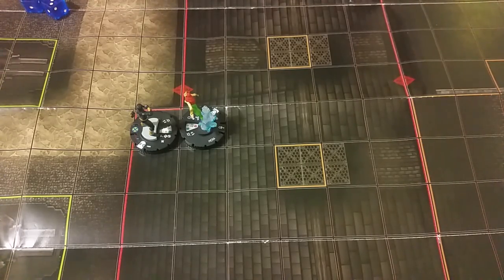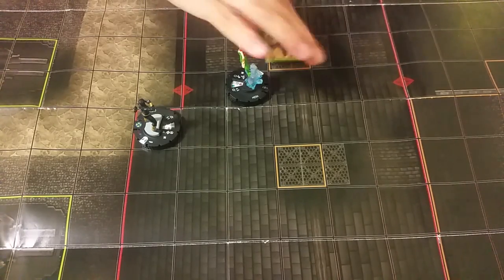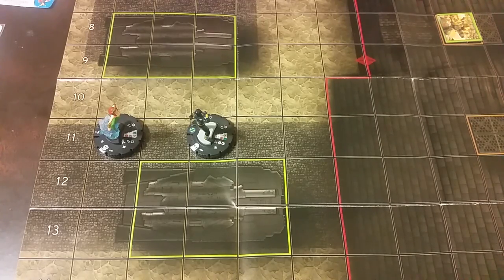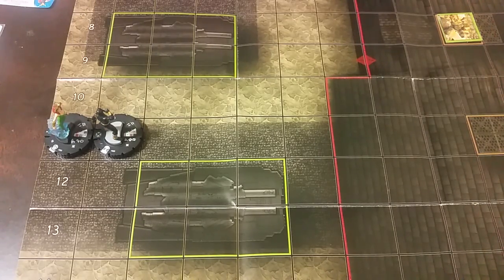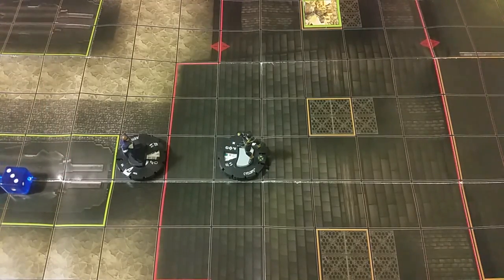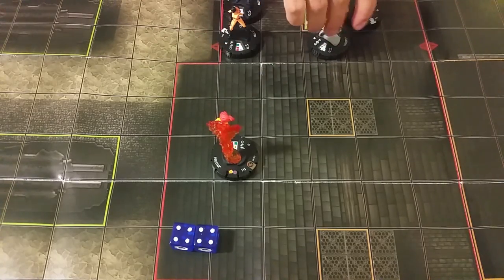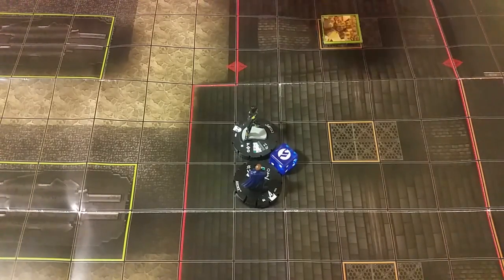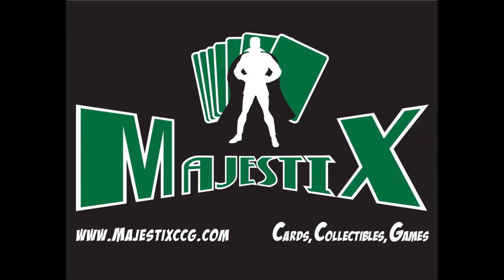Married With Clix - Dial It Up Episode 33 - Knock Back [Heroclix Rules]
Knock Back! Amber goes over a visual demonstration of all the ins and outs of this Game Effect